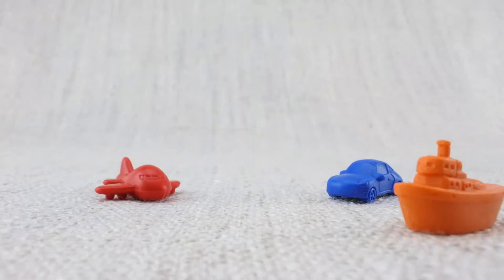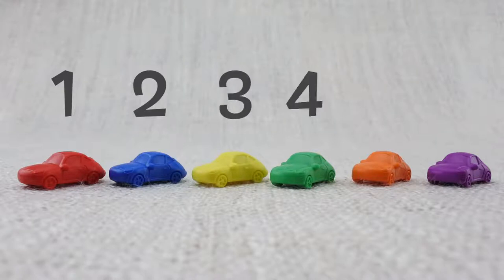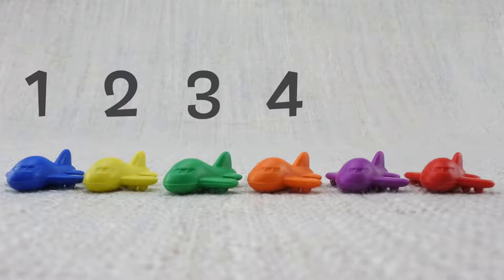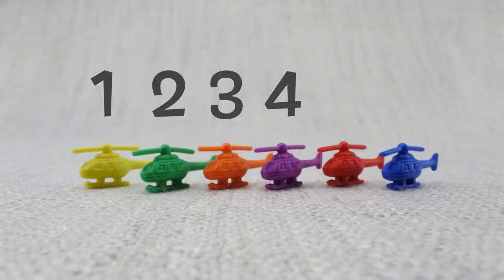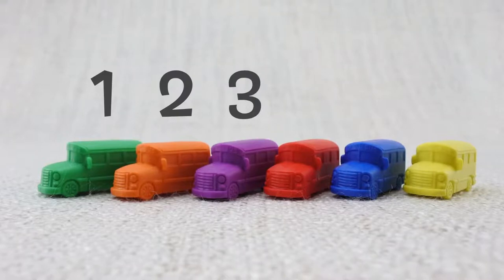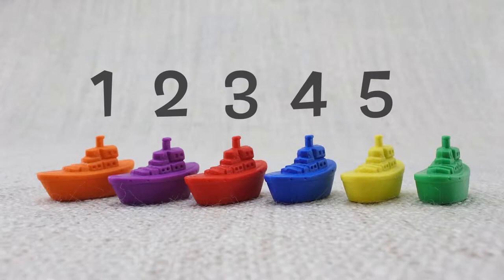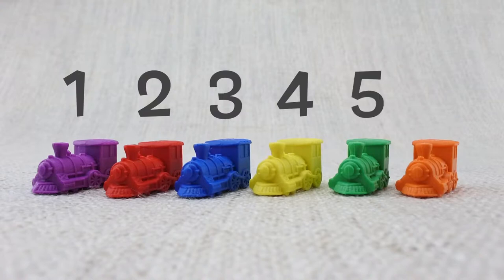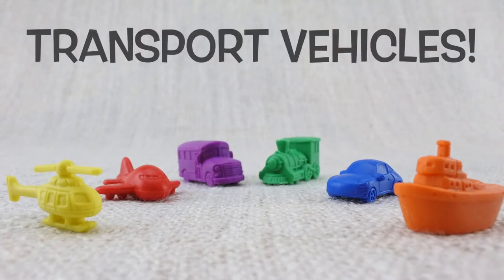Learn COLORS & COUNTING WITH TRANSPORT VEHICLES | For Toddlers | Bonus in the Description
High Quality, entertaining and educational videos.  For young learners - kids, pre-school, toddlers and babies.
Made in Australia.

Let's learn colors and counting with some amazing transport vehicles!

Cars!
Helicopters!
Buses!
Airplanes!
Boats!
Trains!